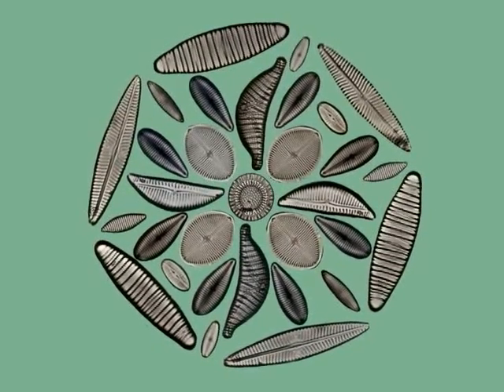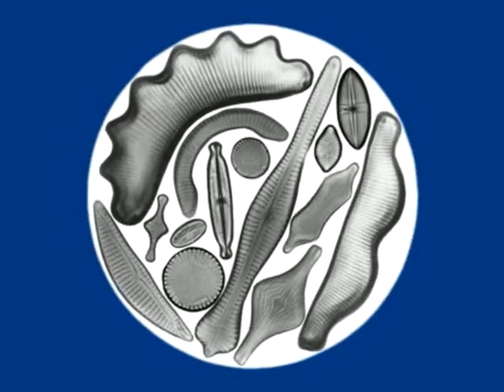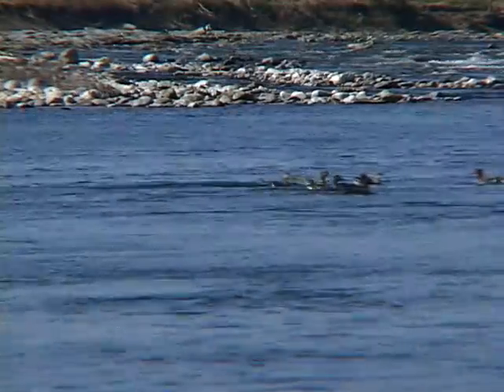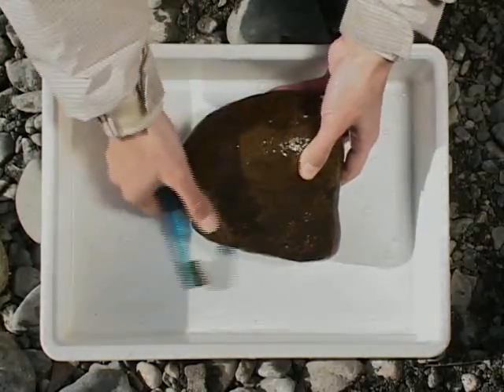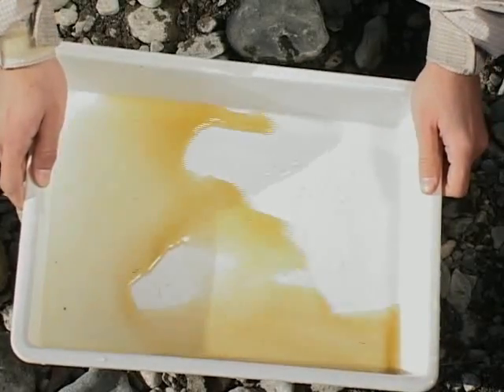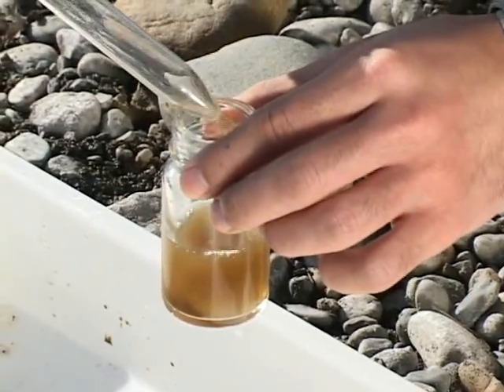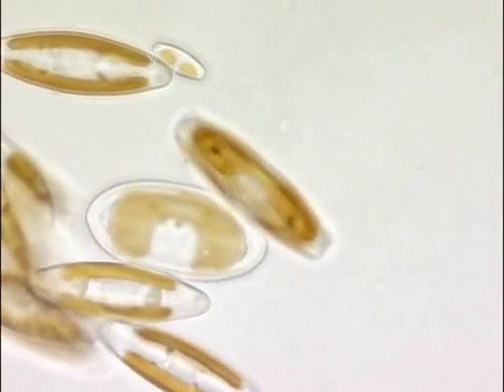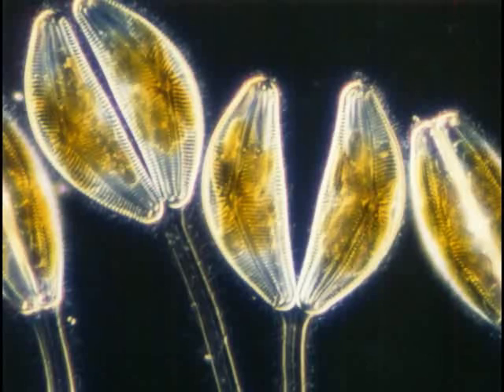Diatoms. Part 1: Introduction and collection of diatoms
The video "Diatoms" is composed of three parts.
Part 1: Diatoms are briefly introduced and the way to collect diatoms is demonstrated. (4 min 31sec)